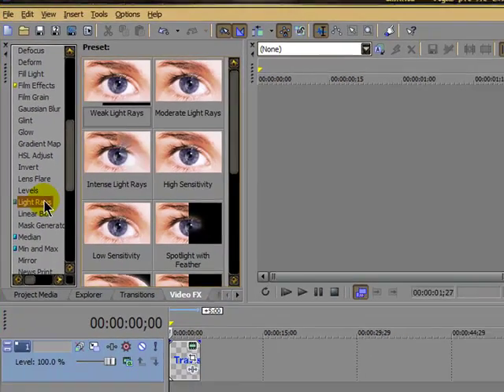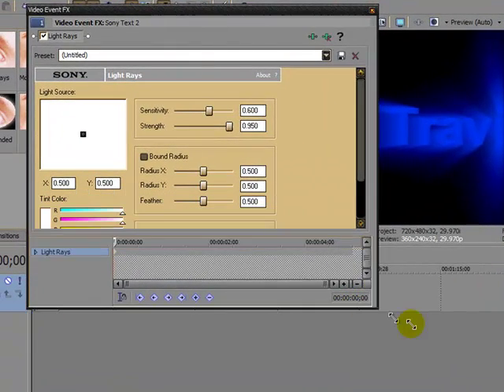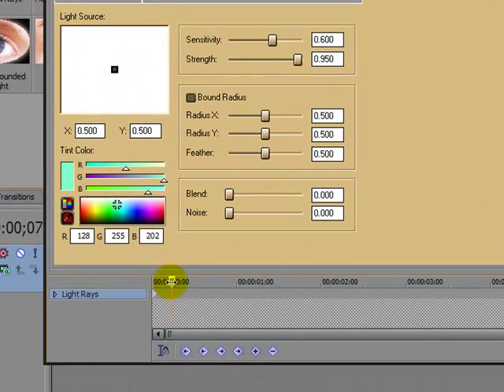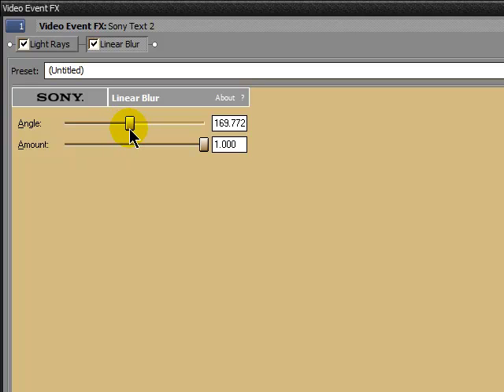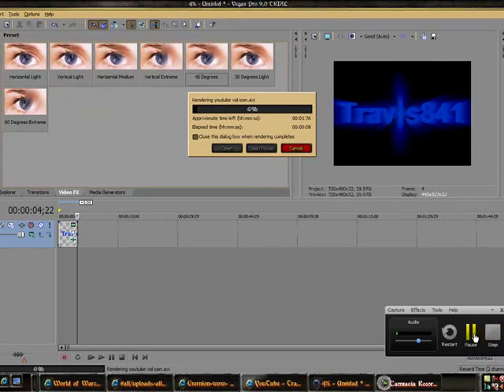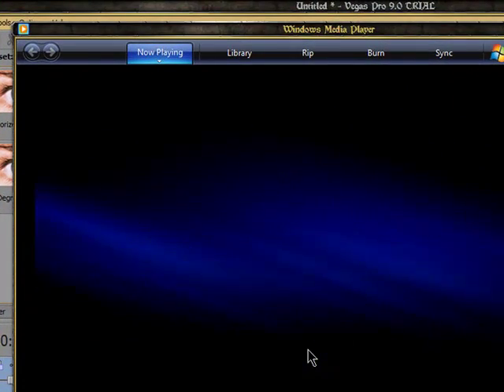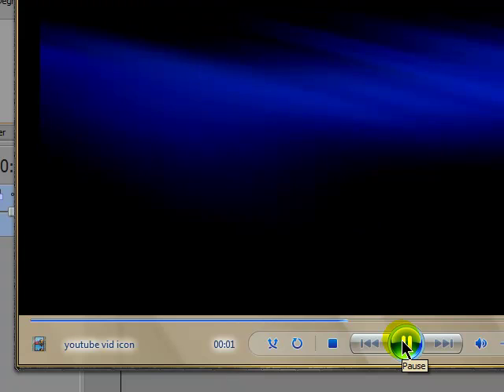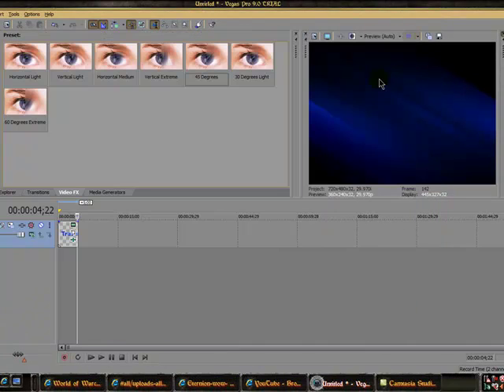sony vegas pro 9 intro tut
Very easy to do